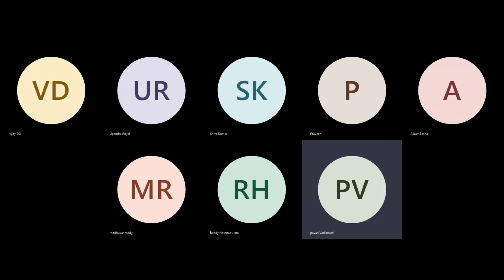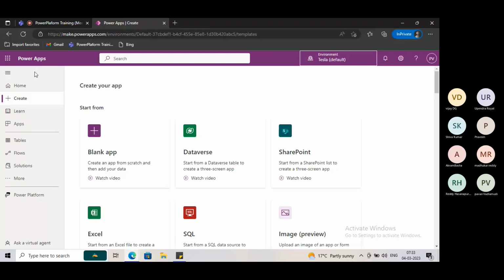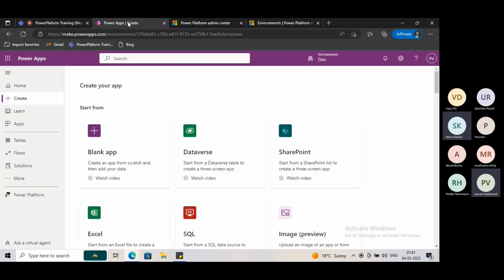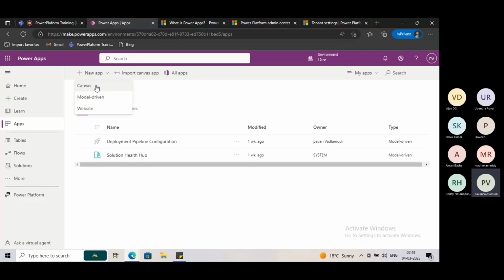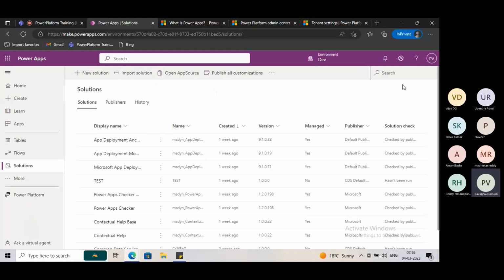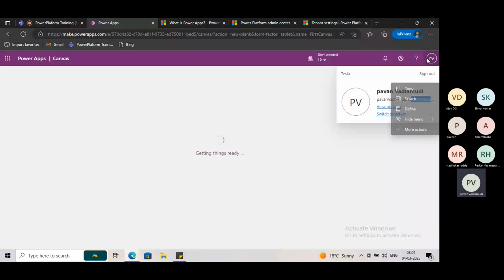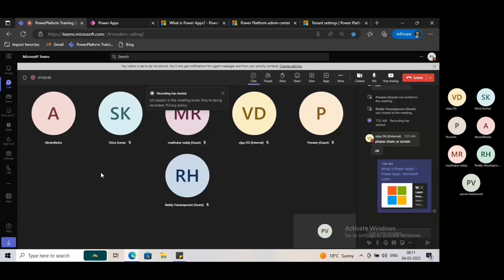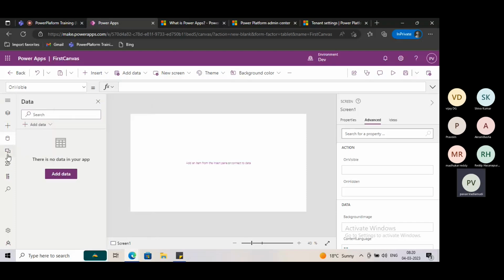PowerApps introduction//Canvas/Model driven App